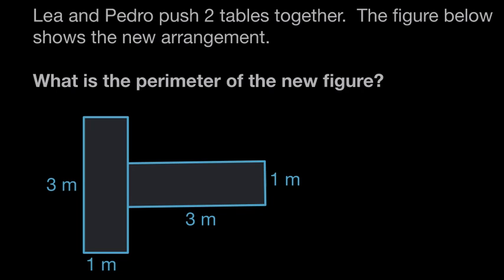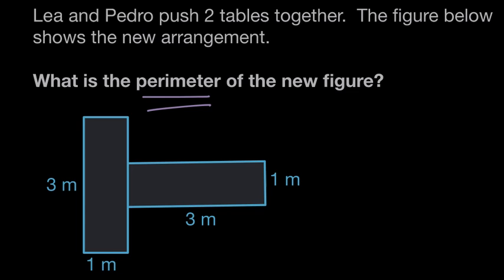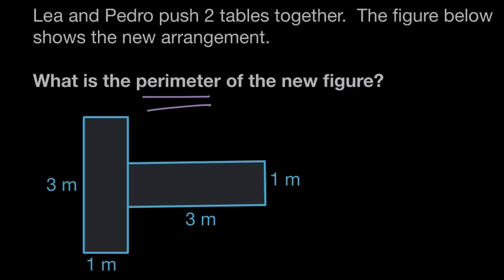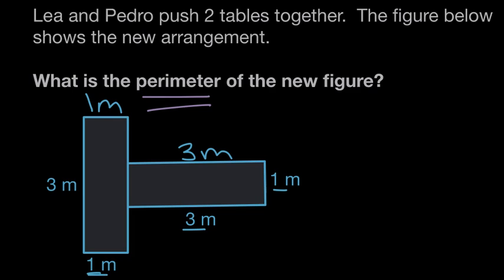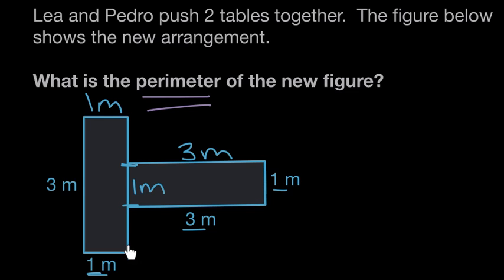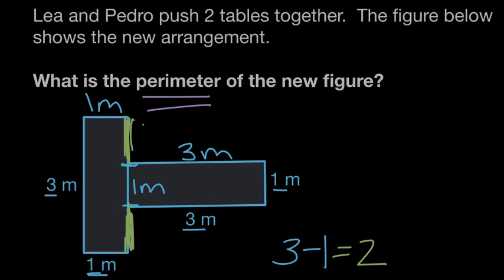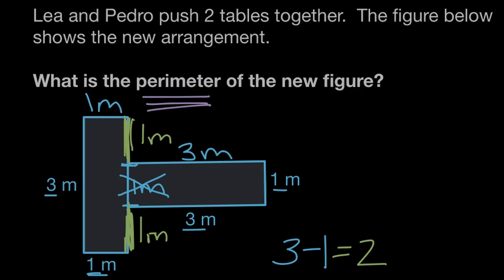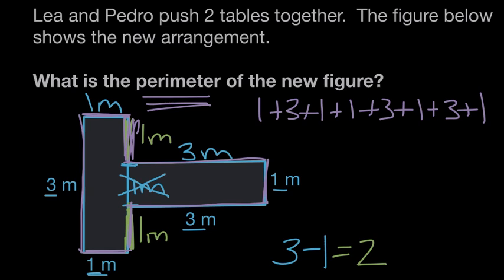Perimeter word problem (tables) | Math | 3rd grade | Khan Academy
Courses on Khan Academy are always 100% free. Start practicing—and saving your progress—now

Lindsay solves a perimeter word problem that involves combining two perimeters.

Missed the previous lesson?

3rd grade math on Khan Academy: We know you've been rocking through 2nd grade adding and subtracting all kinds of whole numbers (up to 2 digits, right?). That's awesome! In 3rd grade math we want you to start using bigger numbers and start multiplying and dividing, too. By the way, did you know that some numbers aren’t actually “whole?” They’re “partially whole.” We call them fractions! We want you to start playing around and having fun with those, too. There's also area, perimeter, and place value to be discovered. Whew. We have so much to do and can't wait to do it with you. Let's go!